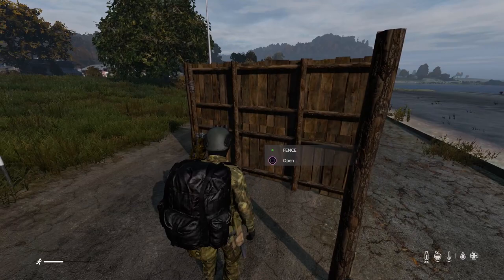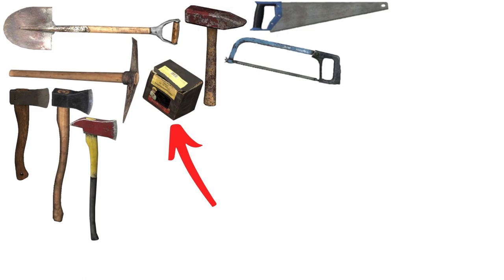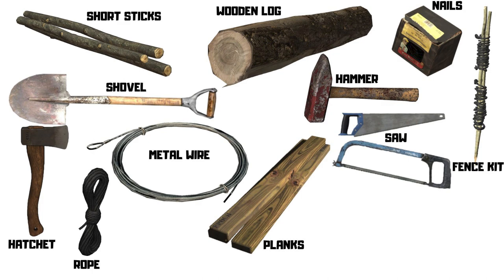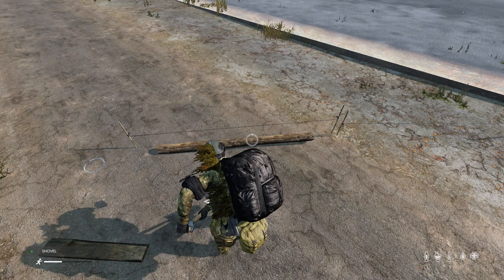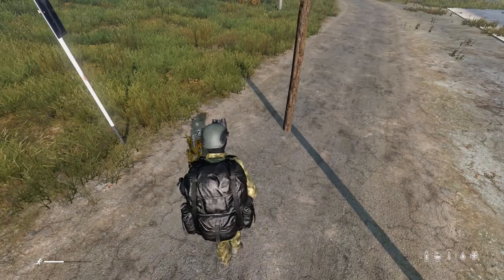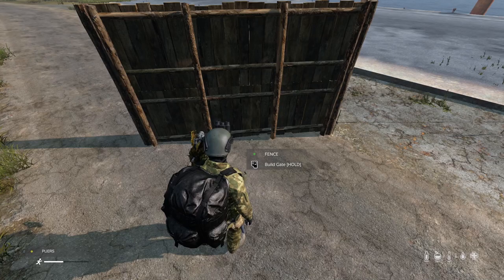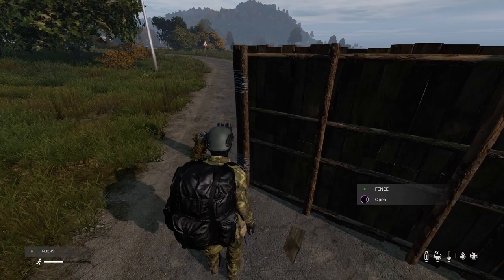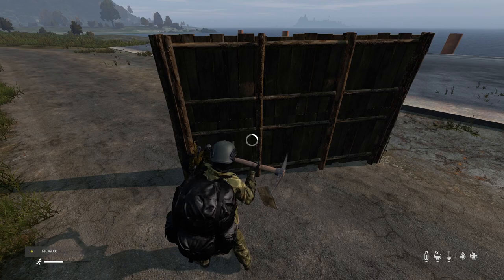HOW TO BUILD A GATE IN DAYZ ON CONSOLE PS4 AND XBOX | DAYZ GUIDE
I am your favorite Unfavorable Gamer and Welcome to your How to build a gate in Dayz on console for PS4 and Xbox video. Today I will teach you the most comprehensive way to build a gate in DAYZ. Lets play DayZ live on ps4 and have some fun together.

Building a gate can be a bit confusing if you don't understand the mechanics. Look no more as you will have all of the answeres you need right here.

 I am a PS4 console gamer that enjoys playing games and I wish to share my interactions with you.

Please feel free to interact with the community in the Live chat and let's have some fun! PS4Live Lots of fun moments to be had. WTF moments abound.

1st Twitter follower: Jesus Maldonado

1st Instagram follower: ShyOCR

1st Fortnite gift given to me: Forgotten561 Yt -Chromatic wrap

Also, please send all fan mail and business mail to the following:

Send all mail, products, and inquiries to:
Unfavorable Gamer
Orient, OH, 43146